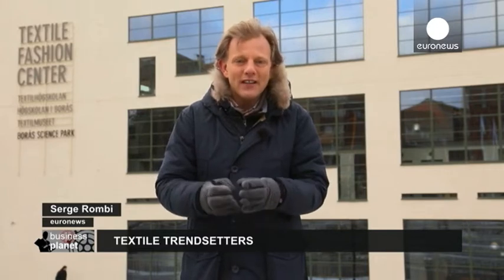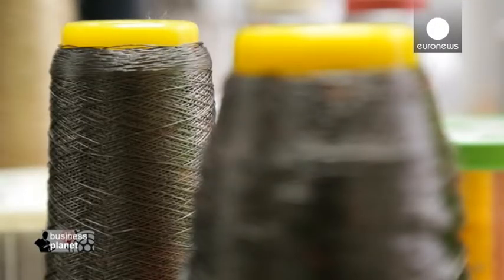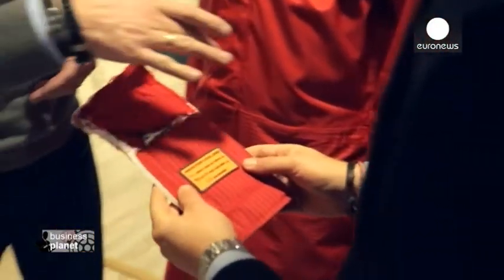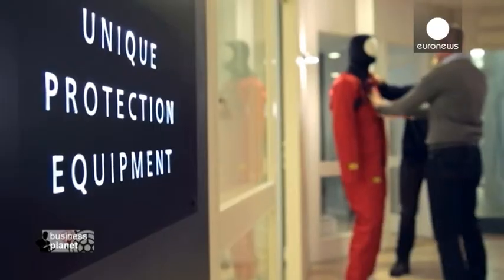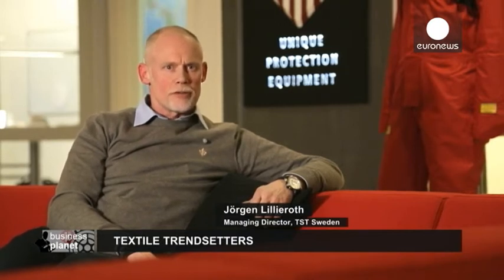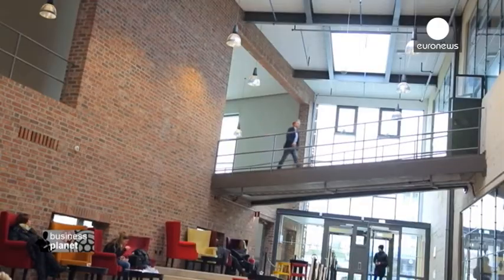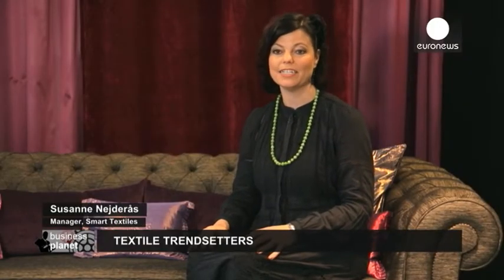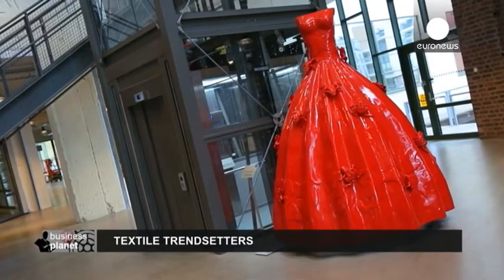Turning a troubled textile hub into a thriving business cluster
Smart Textiles at the University of Borås develop textile innovations that improve people´s everyday lives and benefit the industry, the healthcare sector and the environment.

By connecting research with companies, institutions and the public sector a wide range of expertise is established.

So what is the key to success in business?

According to Jörgen Lillieroth, Managing Director, TST Sweden it is: "the meeting between companies, university, test and researches institutes... it always leads to the next level."